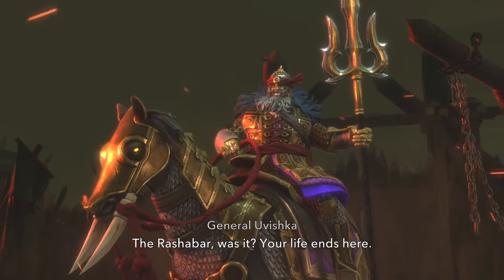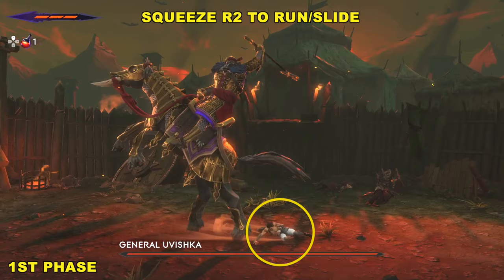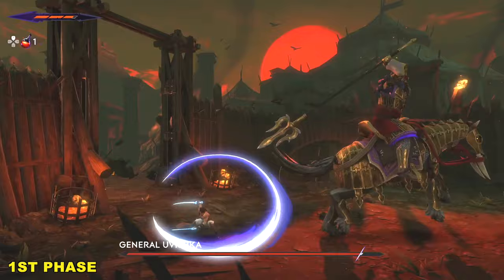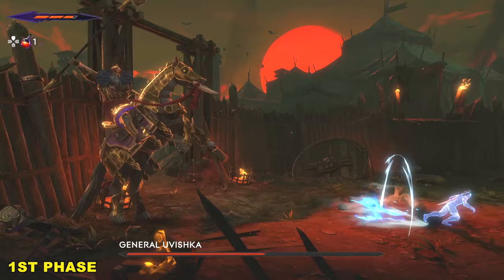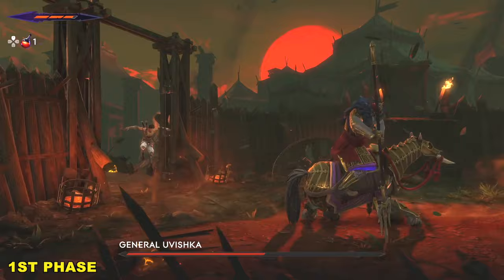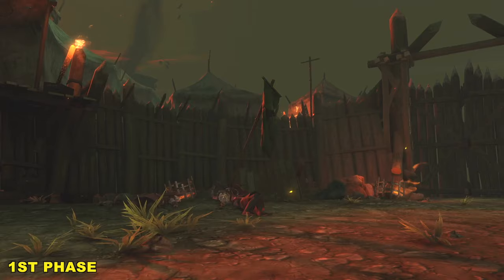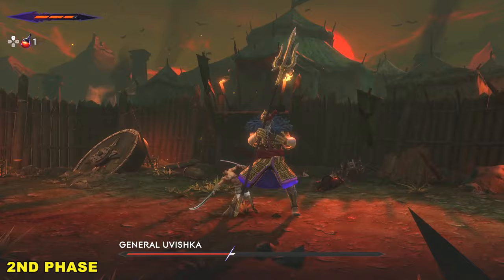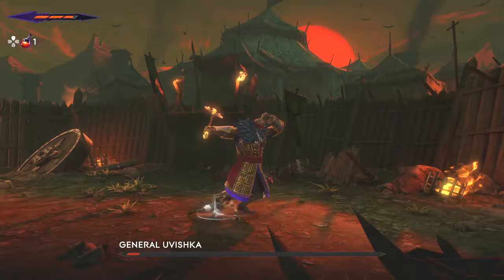Prince of Persia Lost Crown: General Uvishka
A simple, easy to follow guide to easily defeating the first boss fight in the game - General Uvishka.